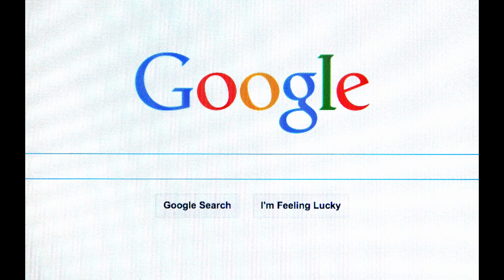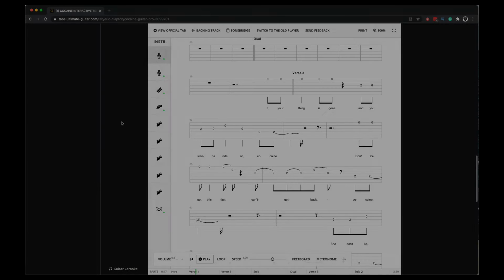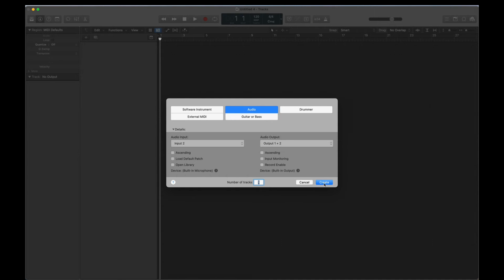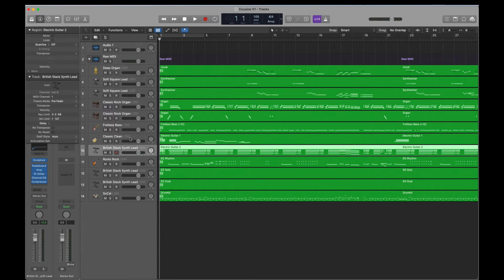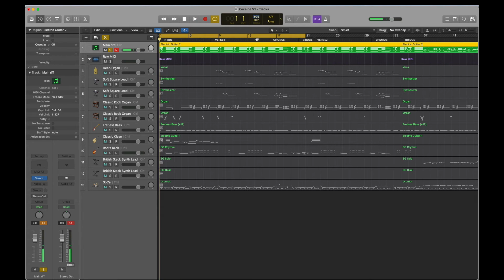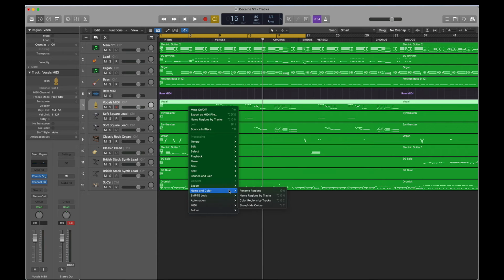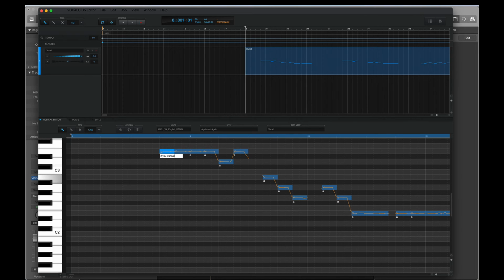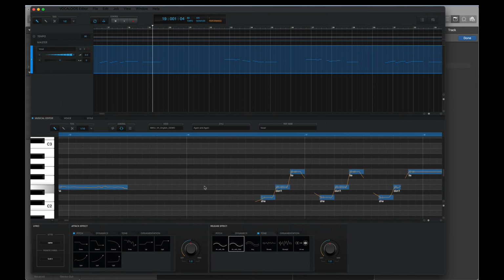How to quickly remix a song with vocals in less than 12 minutes.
In this tutorial, I am going through the workflow I put together to remix a song fast and including vocals—no special plugins required apart from Vocaloid, which I am using the produce the vocals part.